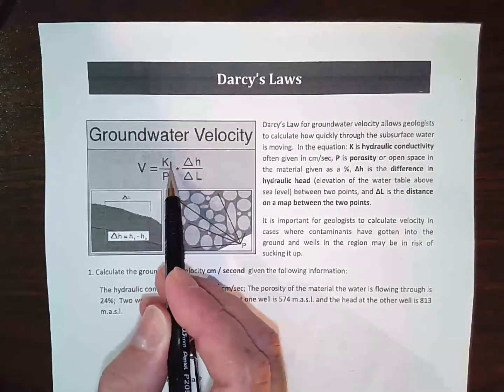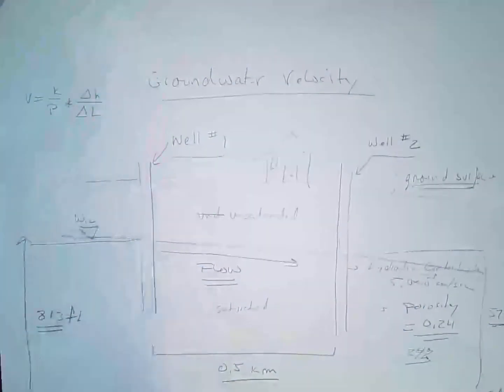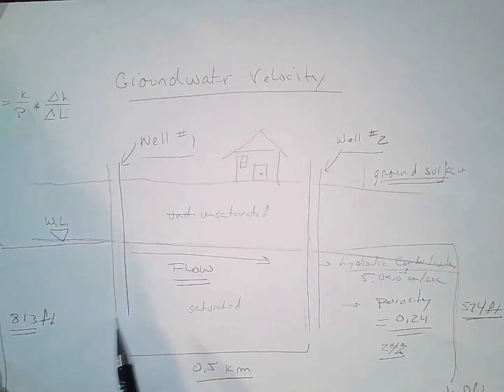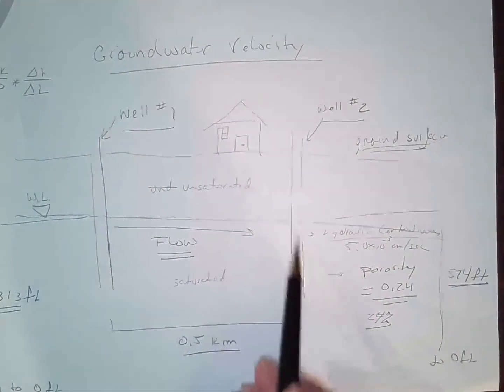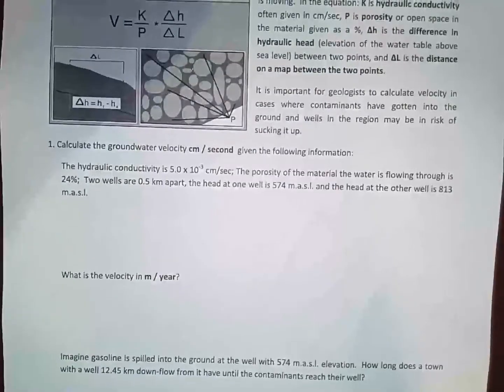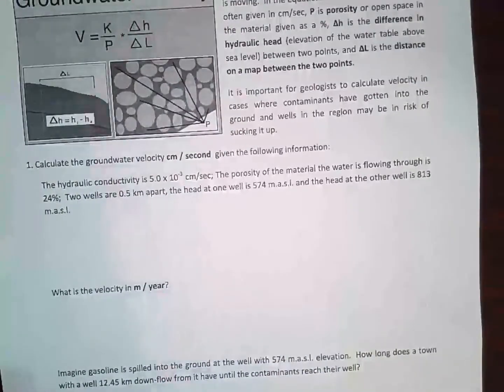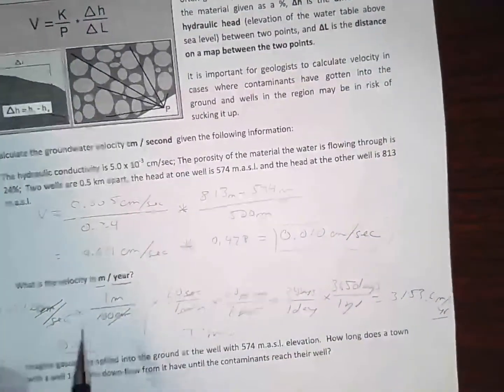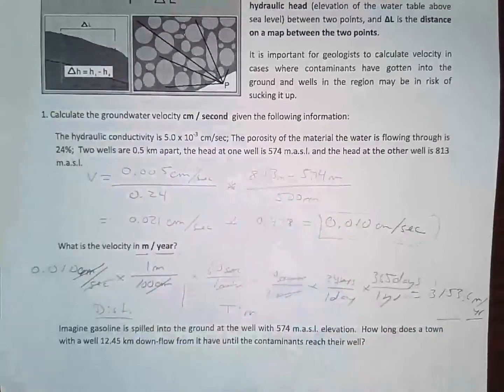101 Groundwater Velocity